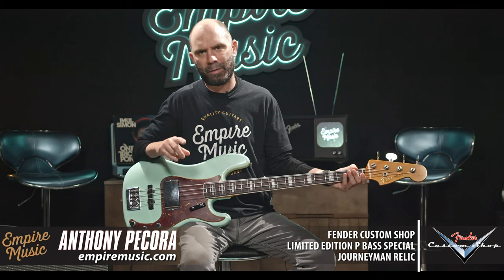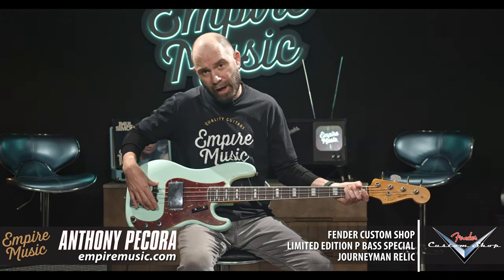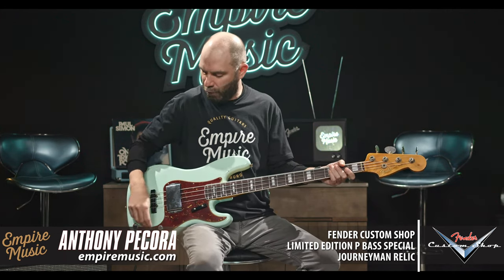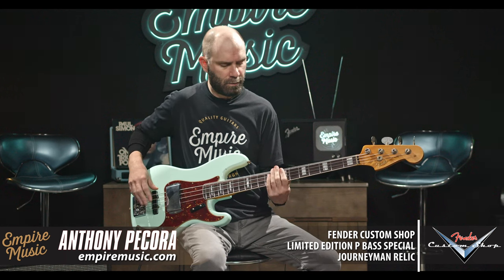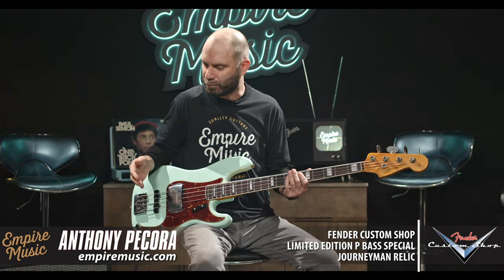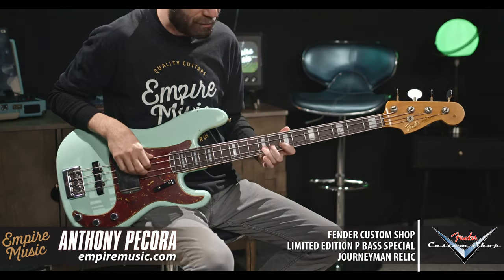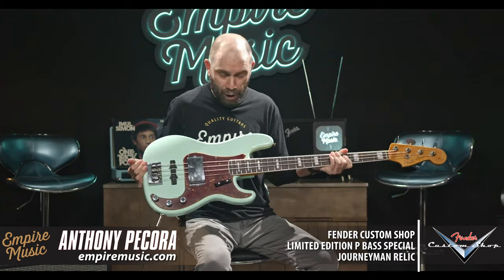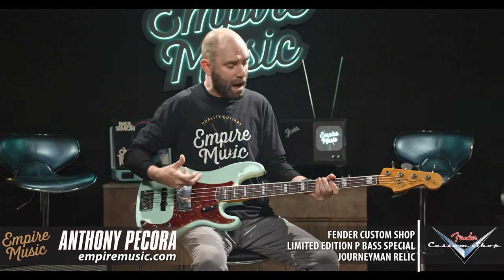Fender Custom Shop Limited Edition P-Bass Special - EMPIRE MUSIC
Fender Custom Shop Limited Edition P-Bass Special

Join our email list to be among the first to know about special pricing, the latest products, and Empire Music events -

0% INTEREST FINANCING

00:00 - Intro/Specs
04:30 - Playing Examples
12:26 - Conclusion